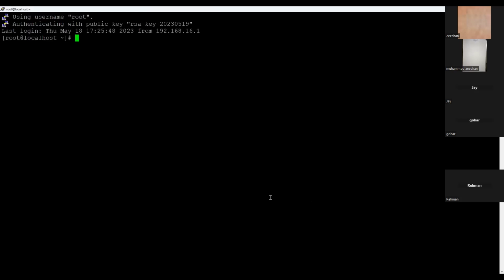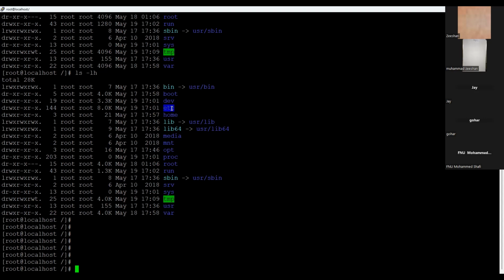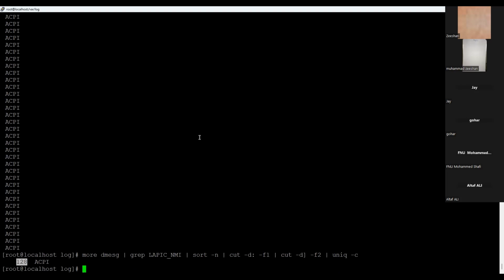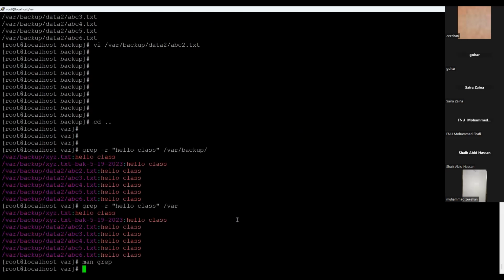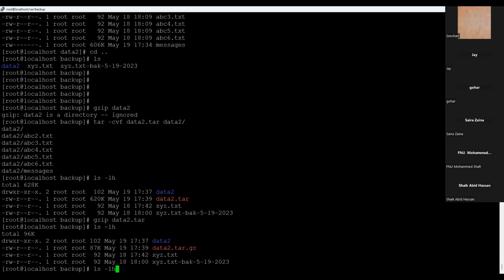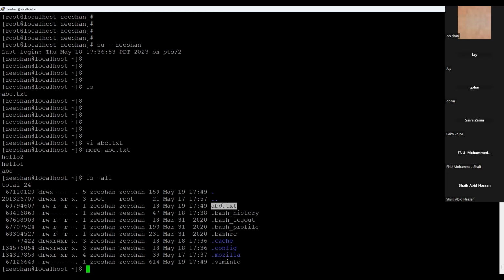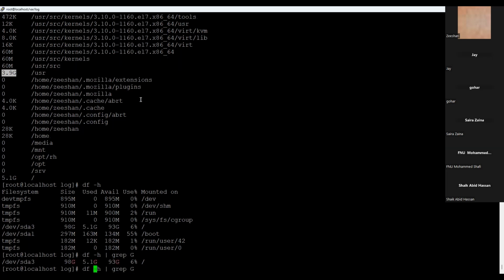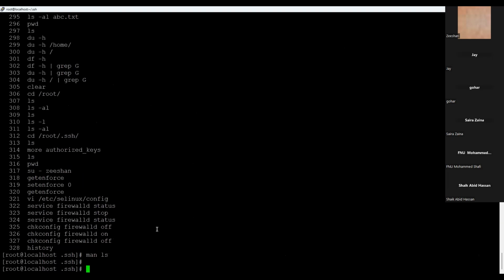IT Crash Course - Batch-II | LINUX | Introduction-Day5 | ITSS | IT Support Services